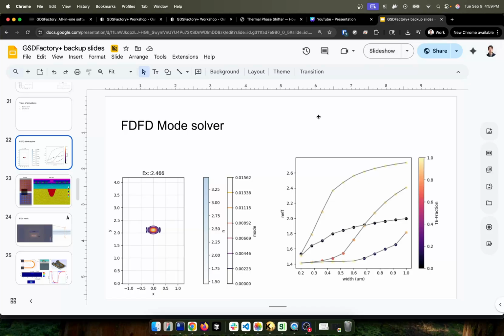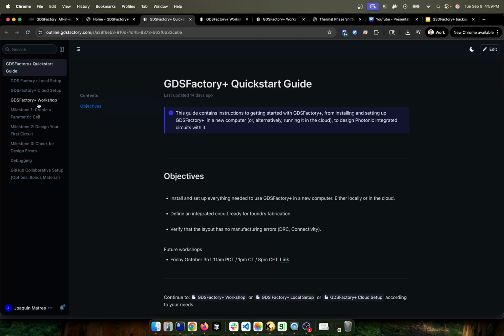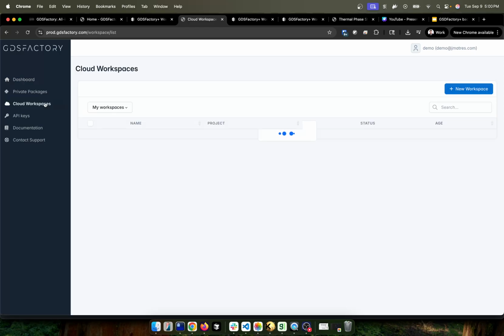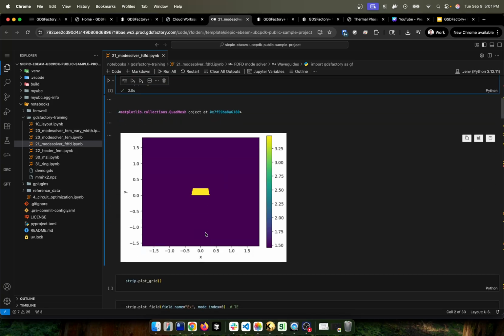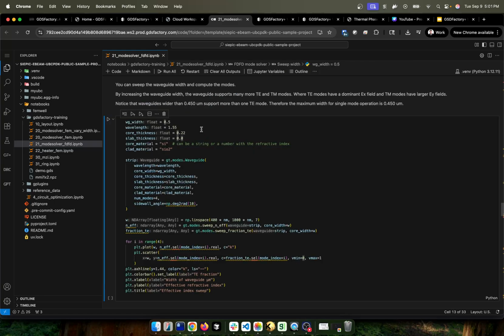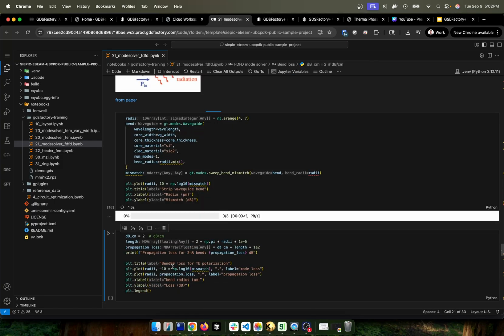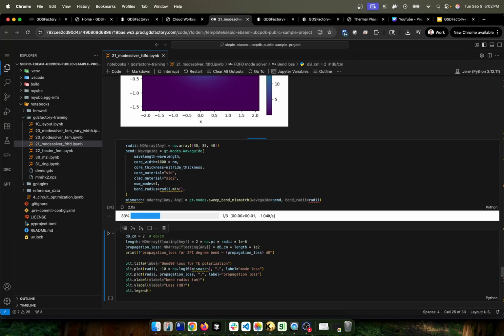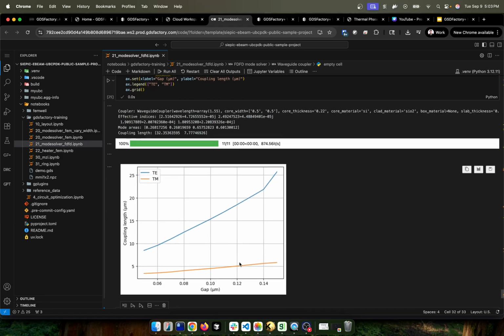FDFD Mode Solver for Waveguides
In this video, we walk through how to use the FDTD mode solver in GDSFactory to analyze electromagnetic waveguide modes. You’ll learn how to:

- Set up a cloud workspace in GDSFactory+
- Run training notebooks and launch the FDTD solver
- Compute TE and TM modes for waveguides
- Explore mode sweeps as width changes
- Calculate effective index, group index, and dispersion
- Study bends, losses, and evanescent couplers

Perfect for anyone looking to get started with photonic simulations in GDSFactory! 🚀